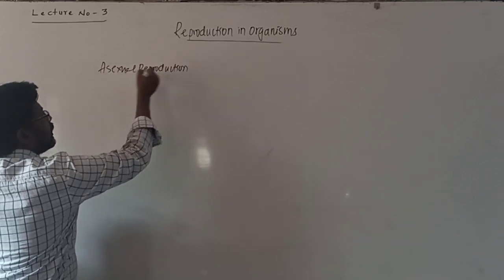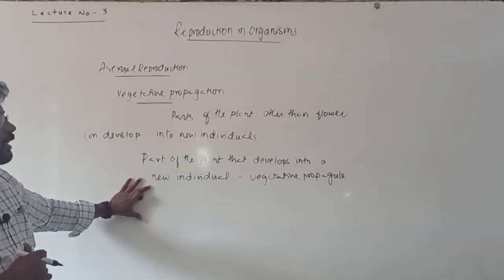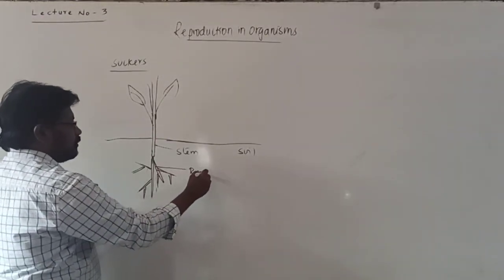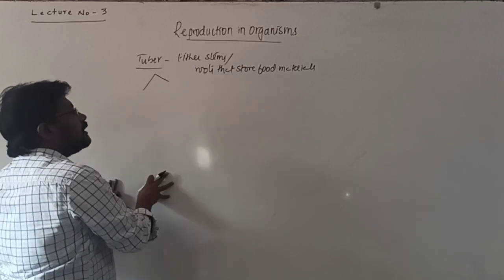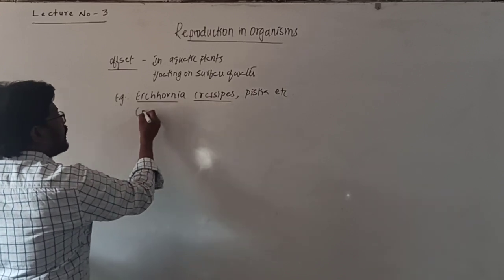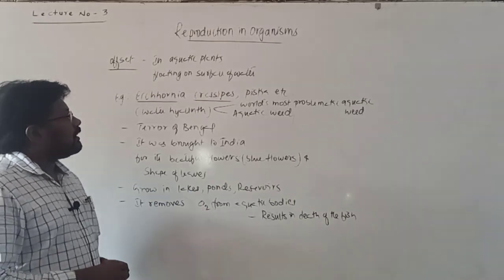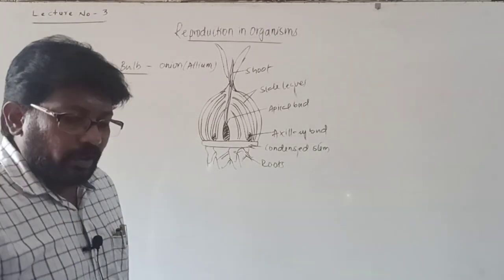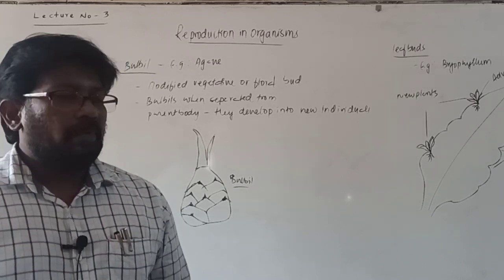LECTURE 03 | BIOLOGY | REPRODUCTION IN ORGANISMS | BY RAJKUMAR SIR